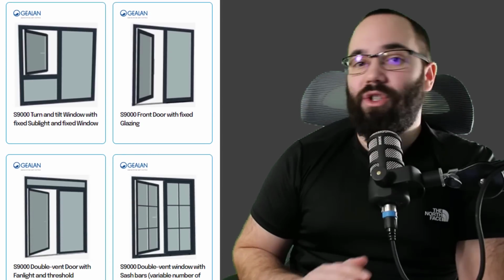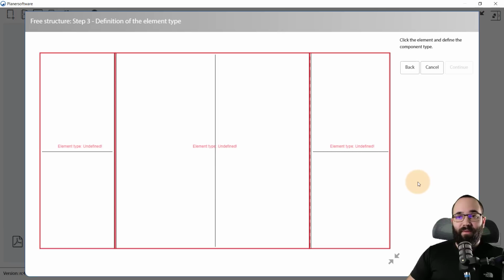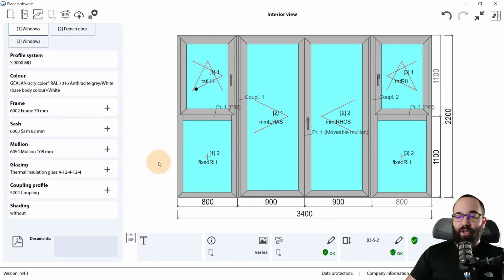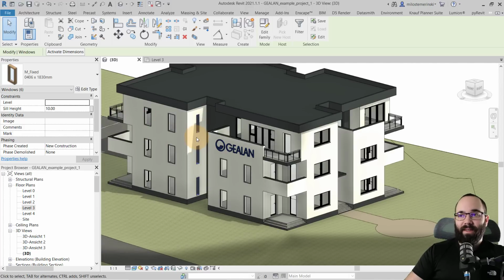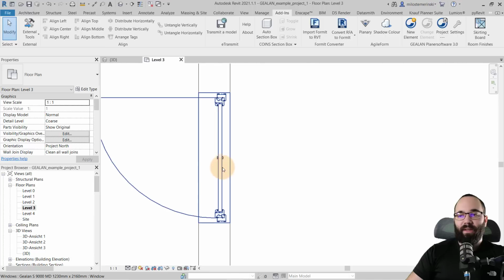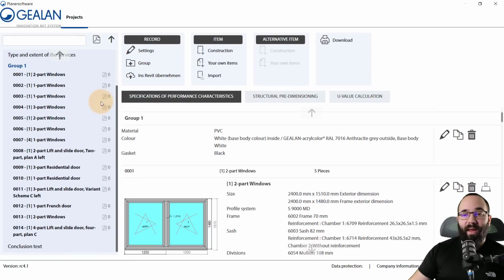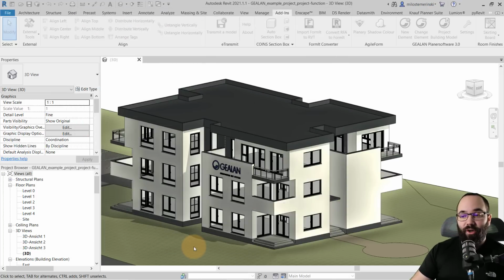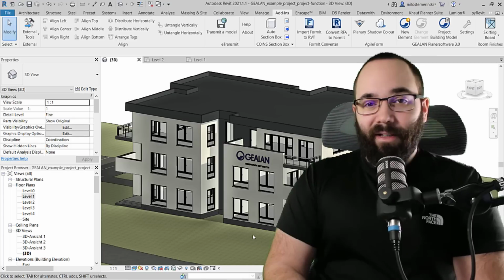Create Revit Families for windows and doors quick and easy - GEALAN Planersoftware 3.0 Revit Plug-In